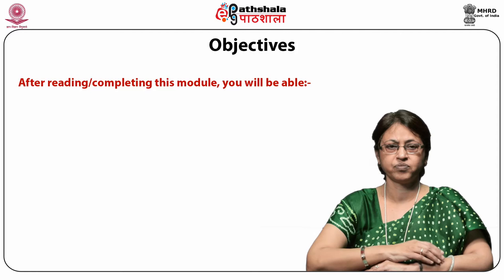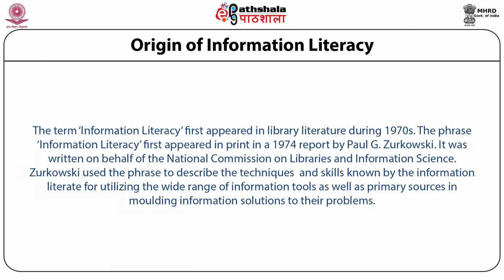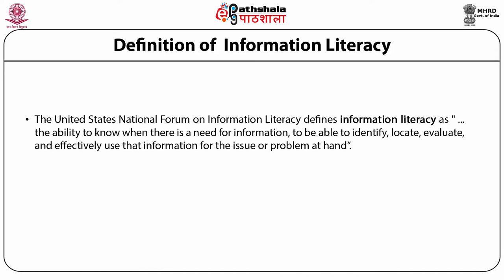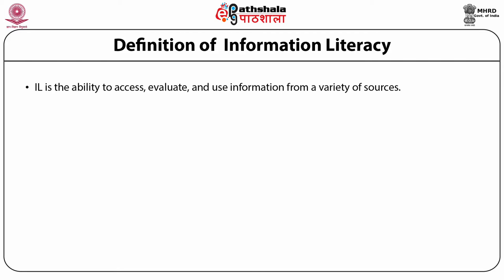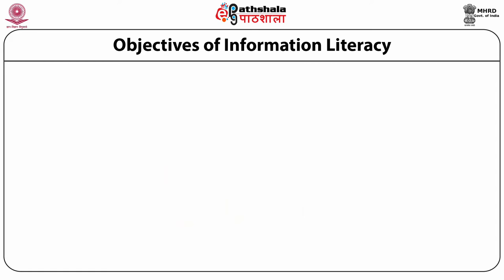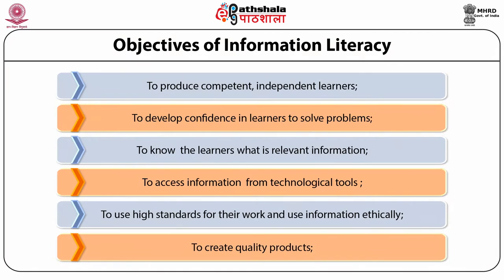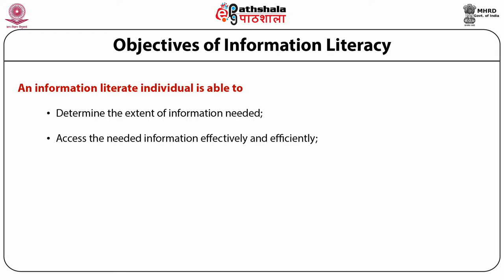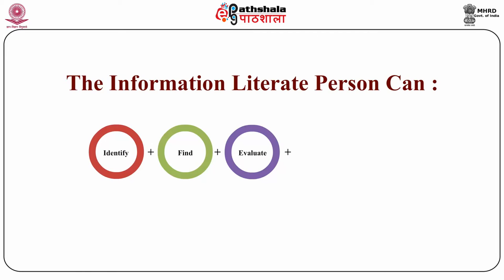Information literacy in higher education (LIB)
Paper:  Library use and user studies